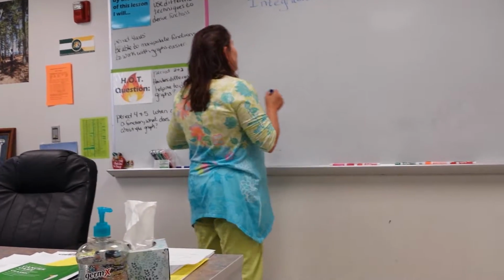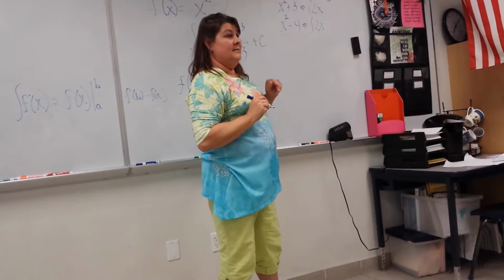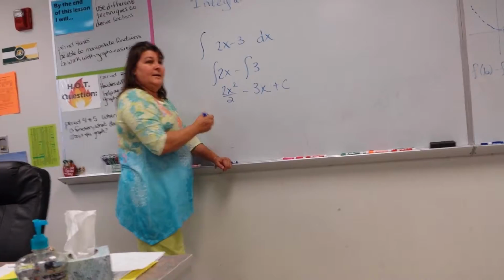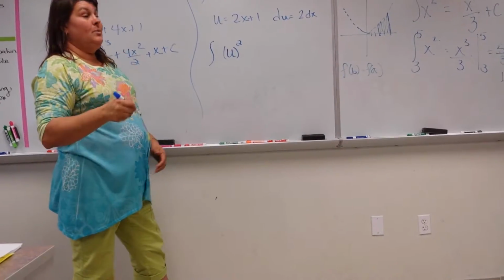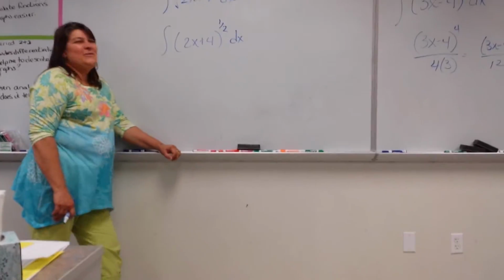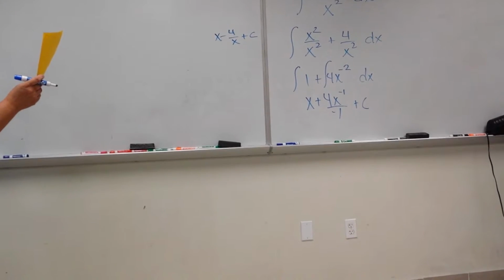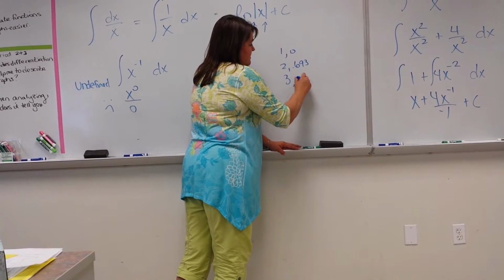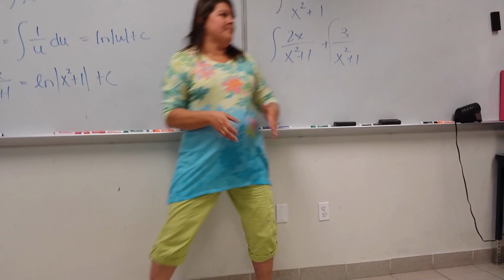Unit 3: Differentiation & Integration - Differentiation Practice Day 4